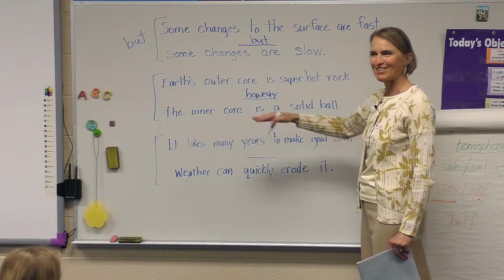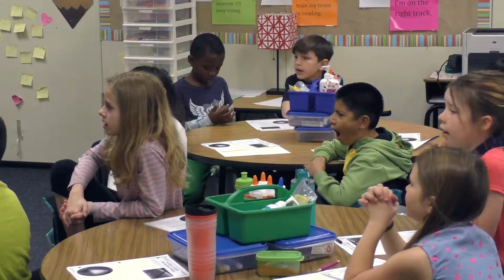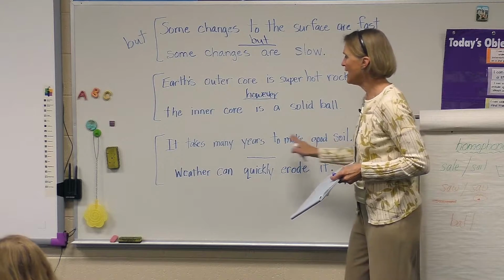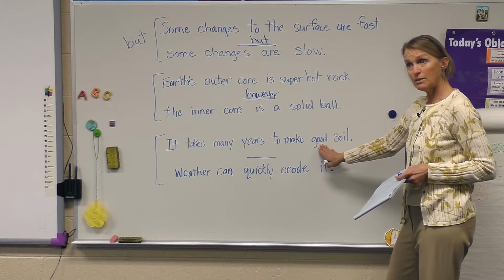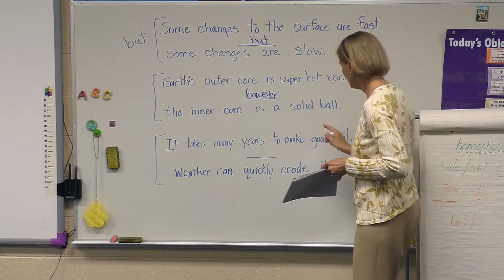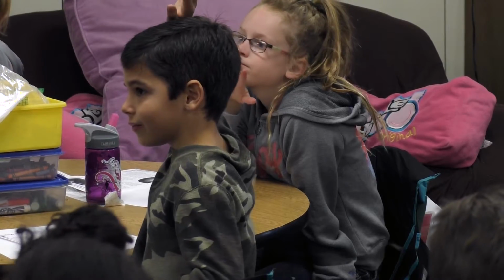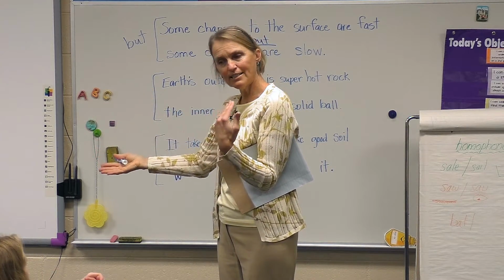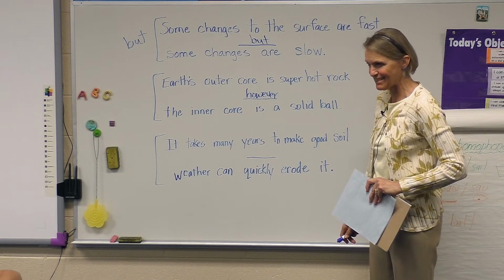T6 CV5 - Combining Sentences, Lower Grades – 2nd Grade